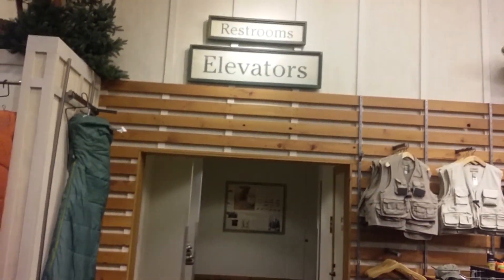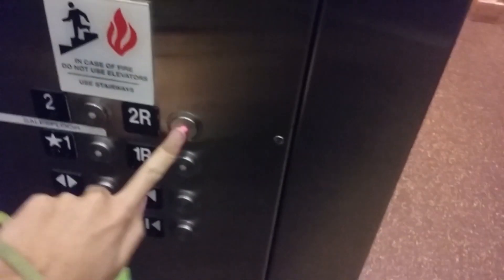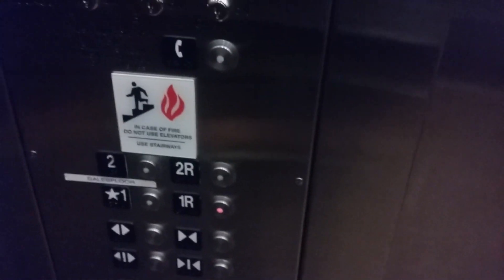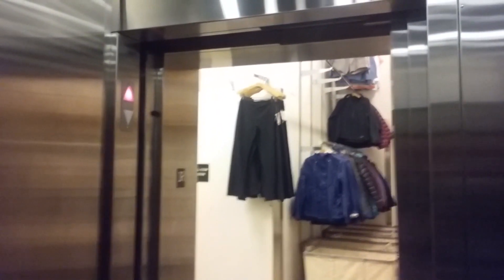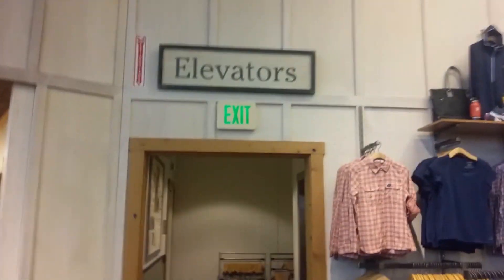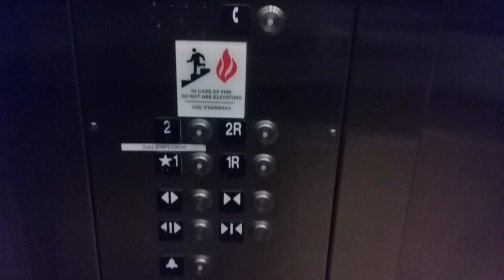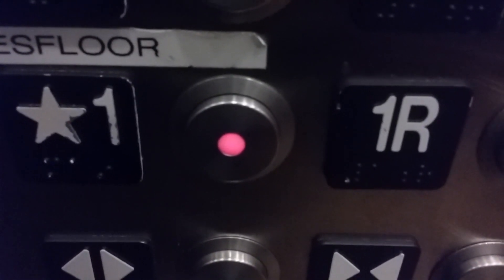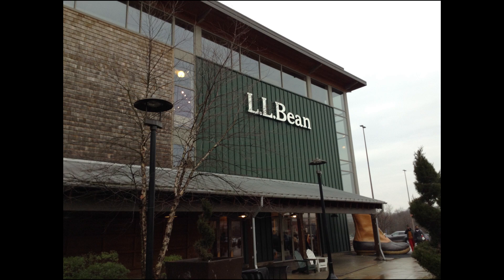2010 Schindler HT 330A Hydraulic elevator @ L.L.Bean, Ross Park Mall, Pittsburgh PA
(3-29-18) Happy 2020 & Happy New Decade! I can't believe how fast the years are going. Hope y'all enjoy this 1st video of the 2020s!

Ludwing Van Beethoven - 1st Symphony in C Major, 3rd Movement (from Ode to Joy & Other Fun Symphonies)